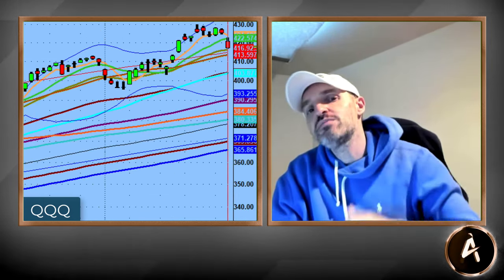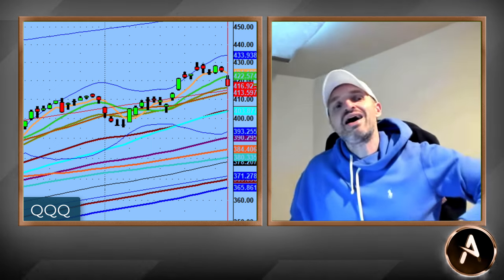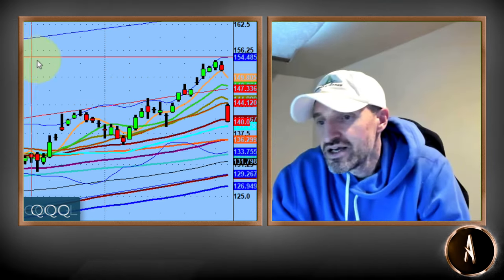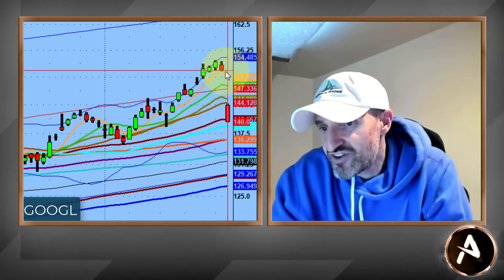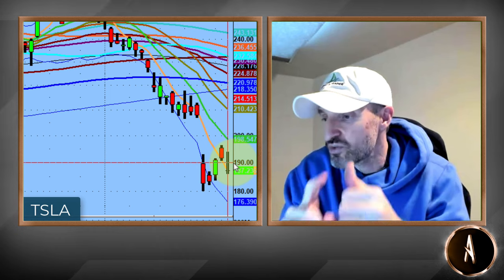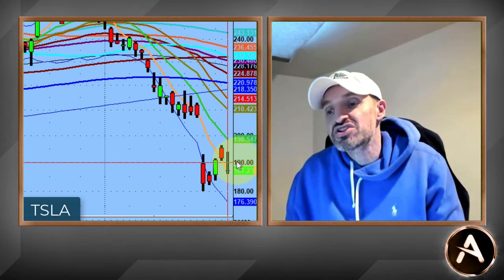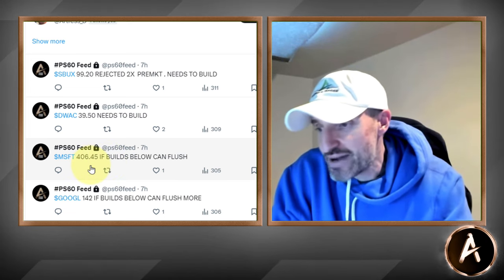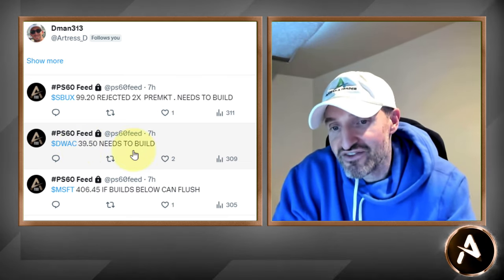All Short Setups For Tomorrow's Trading Day | Tech Market Analysis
The market is once again giving us clues based off of technical analysis. Some names lost the 5 Day Moving Average, others the 10 day and even some headed for the 20 and 50 day MAs.

This type of market sentiment is simple to follow as the market always gives clues to what is most likely next.

Because of that, I am short minded on all of the setups for tomorrow and will trade accordingly should things play out as expected.

Not in the AAT Community? *“Test drive PS 60 Process for the next 30 days. See if it’s a right fit for you.

💚 COMMUNITY SUPPORT 💚